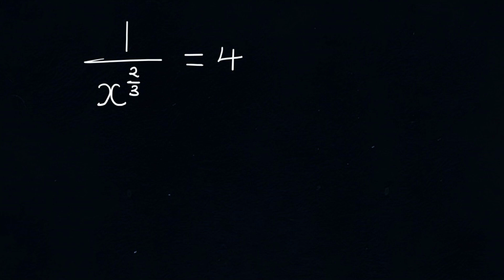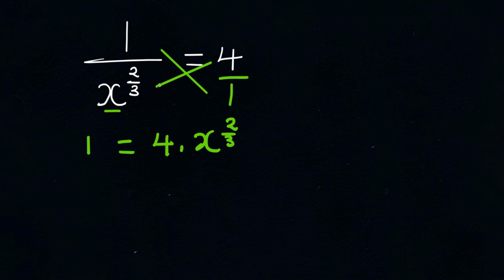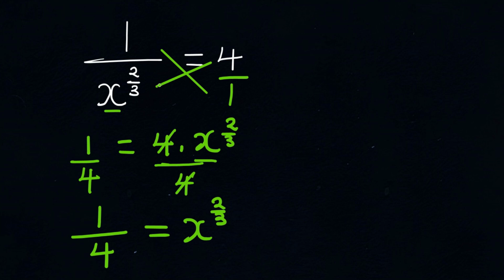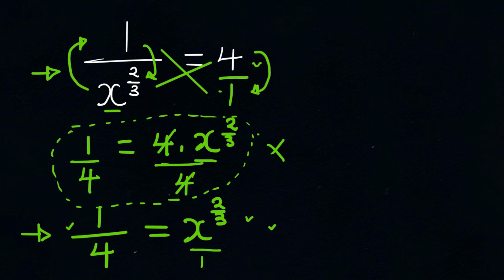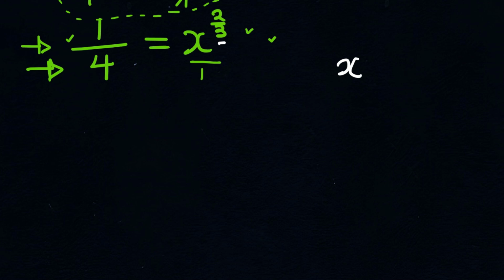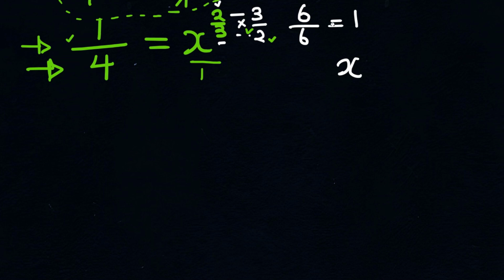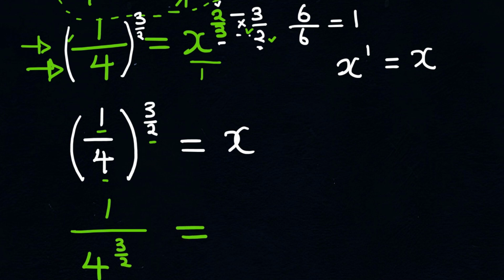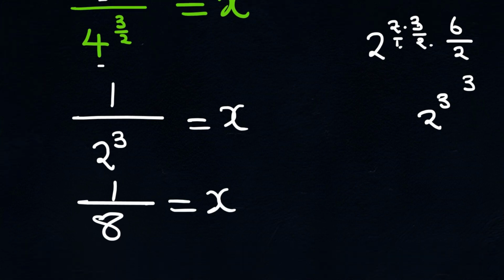Find the value of x: 1𝑥2/3=4x 2/3 1​ =4 | Algebra Exponents Made Easy!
In this video, we break down the equation given, step by step and guide you through everything you need to understand to find the value of x. Whether you're prepping for a math exam, brushing up on your algebra skills, or just love a good challenge, this lesson will help you get a grip on fractional exponents and equations involving powers.